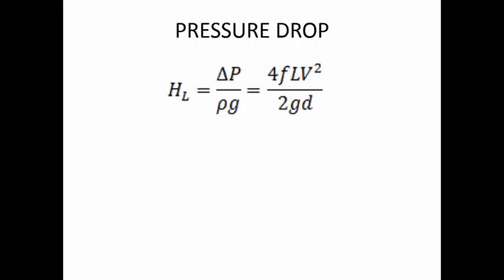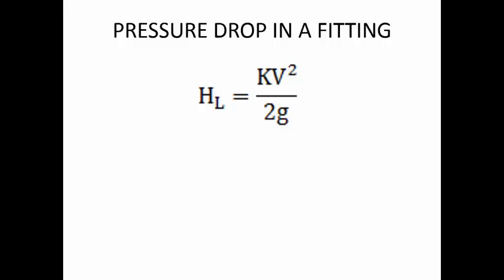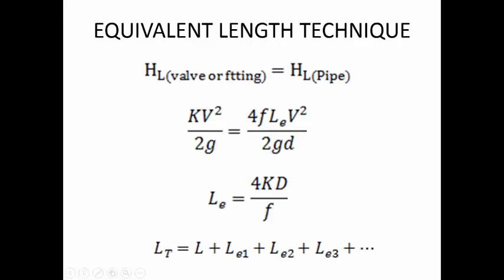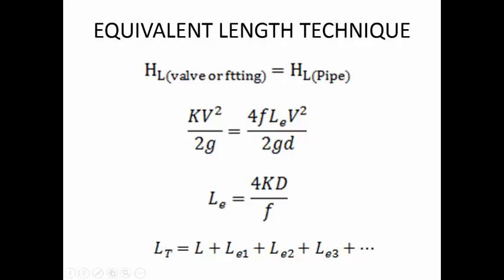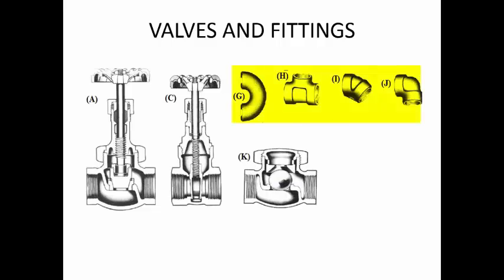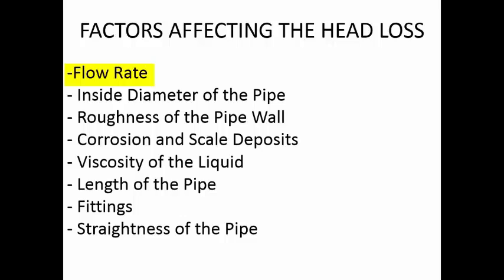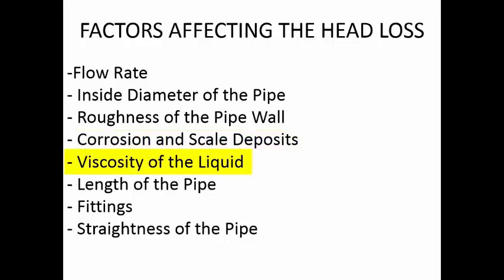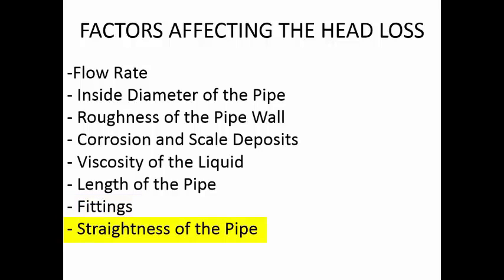Module 1: 20. Pressure Losses and Equivalent Pipe Length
Pressure Losses, Equilent Pipe Length, Factors affecting pressure losses